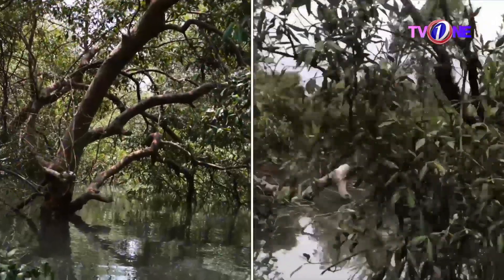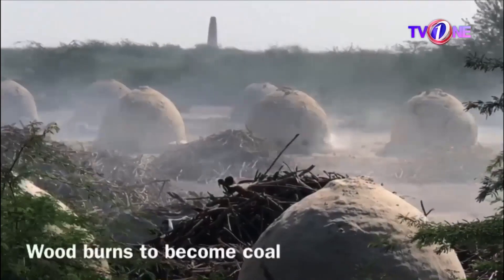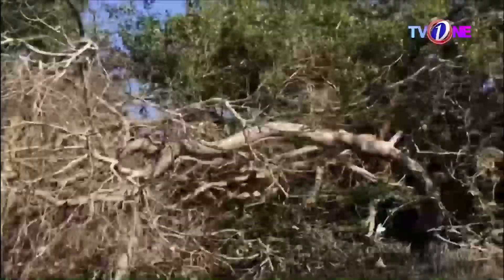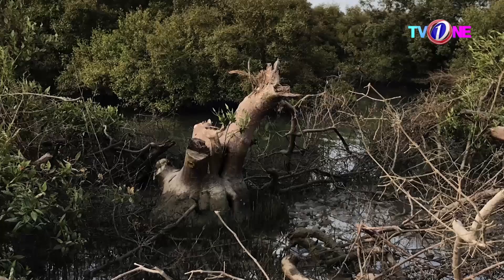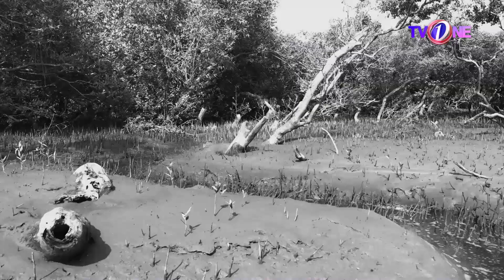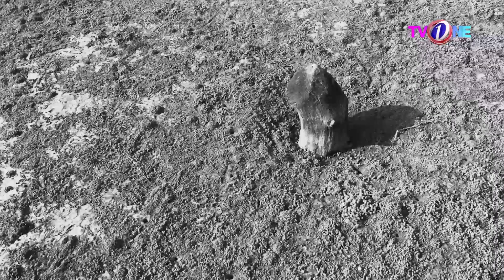Yeh Wala Darkht Jab Kata Tu Meri Ankho Mein Anso Bhar Gae Thy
Morning Star With Azfar Rehman | Earth Hour | 25 March 2022 | TVOne Morning Show | TVONE

The man with the million dollar smile, the film & TV star who continues to win hearts with every performance. Azfar Rehman is all set to bring his boyish charm to your living room every morning. So watch Morning Star With Azfar Rehman

With celebrity guests, fashion tips and exciting new segments on fitness, health, lifestyles and beauty and even fun competitions and games that will keep you smiling through the day!

Every day 9:00 11:30 am Only on

Host: Azfar Rehman

In today's Morning Star With Azfar Rehman We Had Chef Muneeza, Sabeen Faruqi Certified Nutritionist, Tariq Alexander Qaiser- Architect/ Environmentalist, Dr.Zulfiqar Umrani Director ORIC/Head Sustainability Office and Faria Uqaili Environmental Specialist World Bank as our guests.

Tv One is the Pakistan's Premier TV Channel Geared Towards Providing Quality Entertainment TV Programmed for the Entire Family to all over the world.